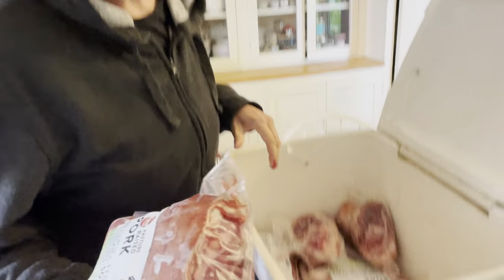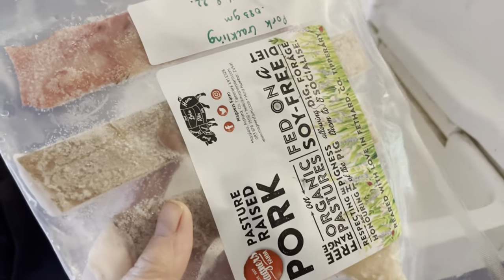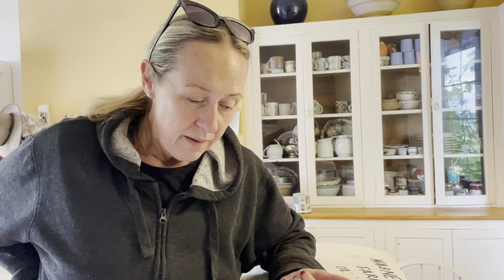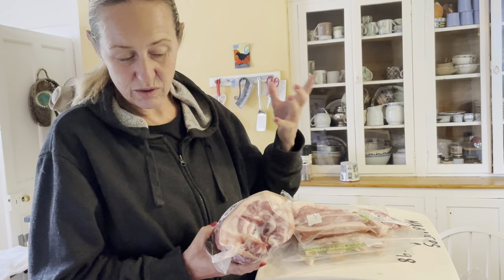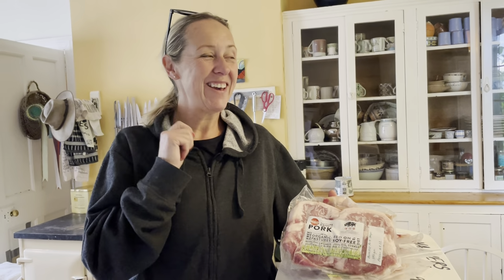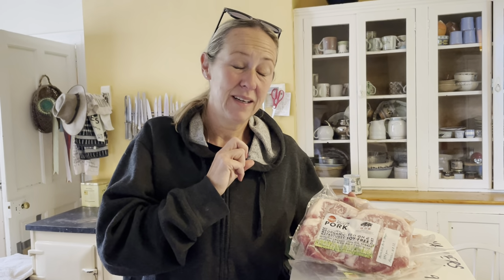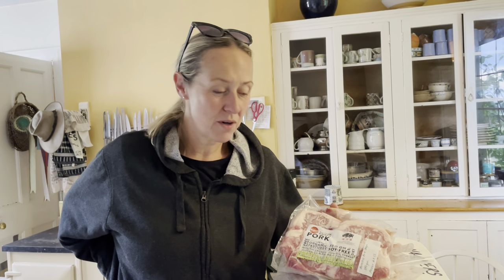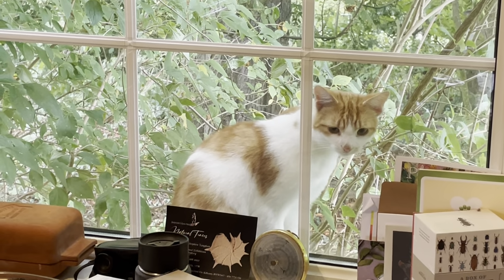Magners farm Kylie & I have a conservation about regeneratively farmed pork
For years I have only bought pasture based pork from friend who grow it. I find it so much more delicious than pork produced on a soya based diet. I also know that the soil will have been given nothing artificial. This also means my own microbiome will be fed well from this meat high in grazed meat micro nutrients, ingredients not found from housed soya fed pork.You can buy her delicious pork from her